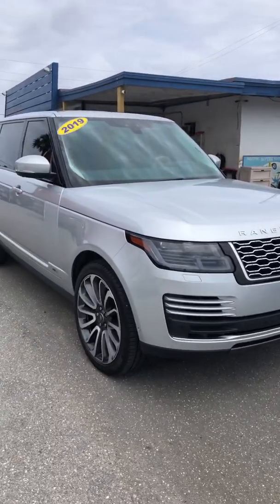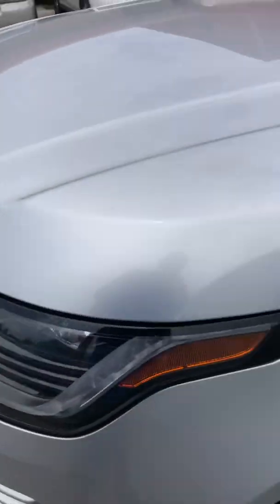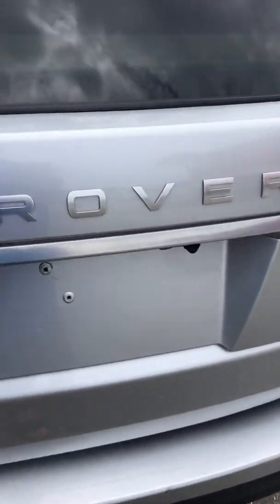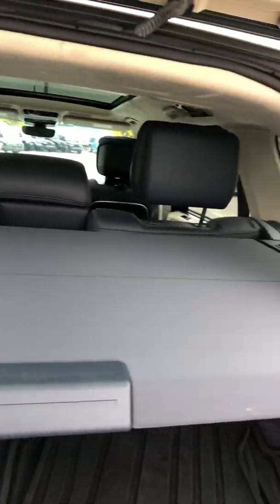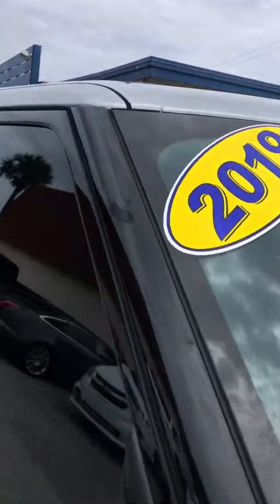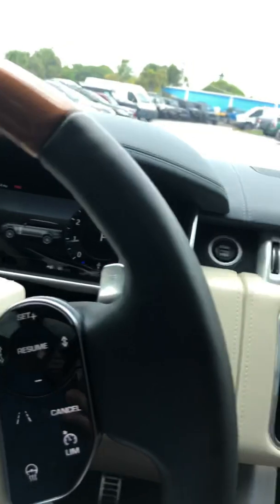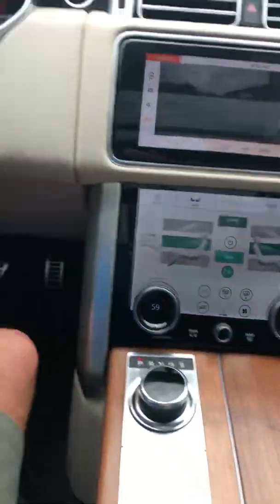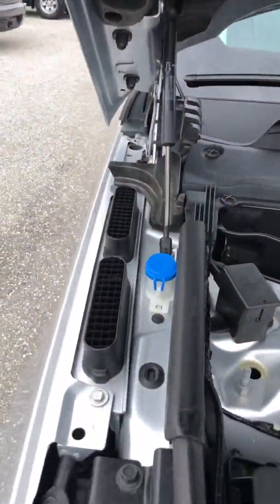2019 Land Rover range rover autobiography walk around video classic cars of Palm Beach